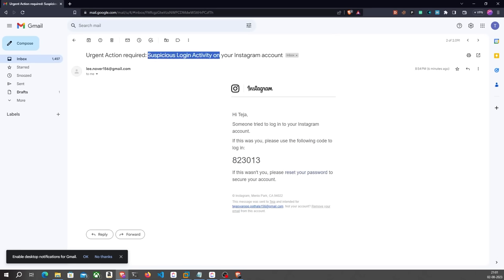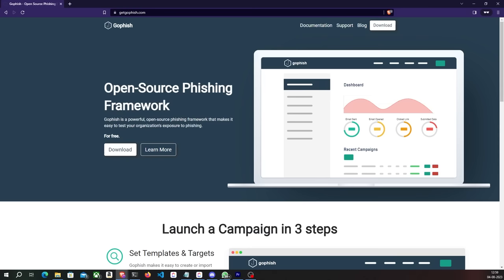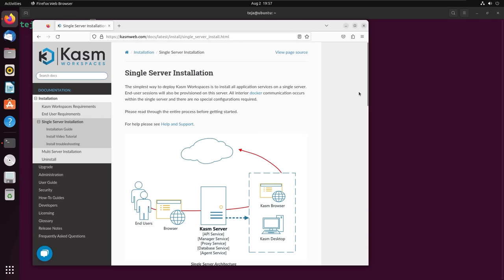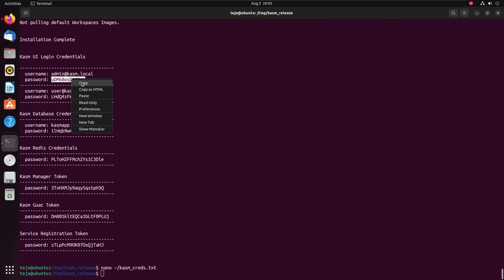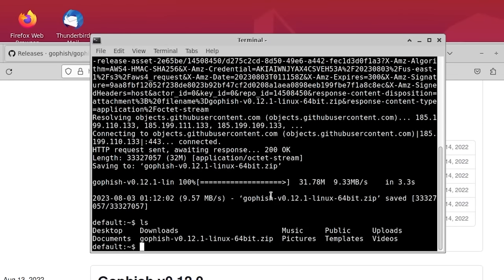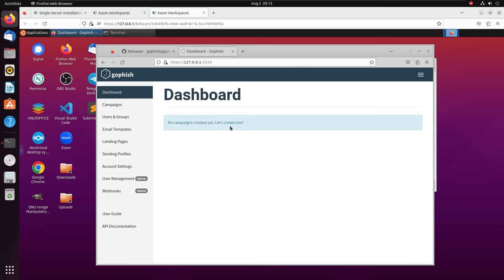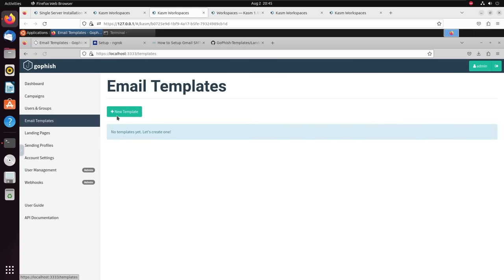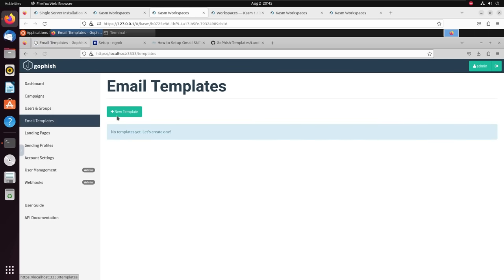How Hackers do Phishing Attacks to hack your accounts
In this video, I demonstrate how hackers run phishing campaigns using an open source phishing framework called GoPhish.

Phishing is a type of social engineering attack where hackers try to impersonate a company or an individual and trick you into compromising your own sensitive details like your login credentials, credit card details, etc.
Phishing is one of the biggest cyber security threat that exists on the Internet right now. In this video, I used GoPhish to create an Email phishing campaign to show you how hackers do it.

We first install GoPhish in Kasm Workspaces, which is a container streaming platform that enables you to stream docker apps directly from your web browser.

All the commands executed in this video can found in this blog post